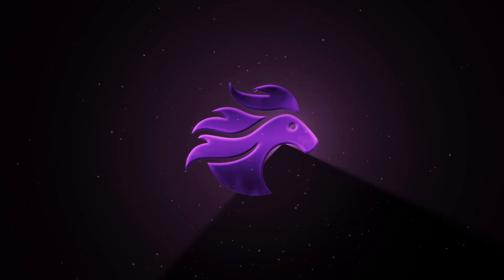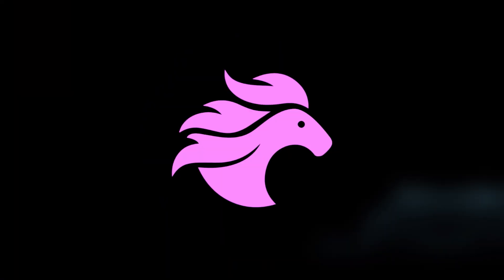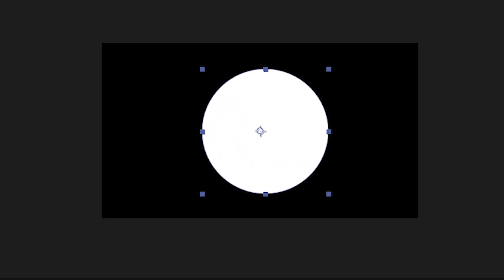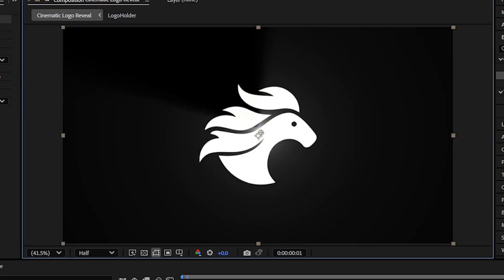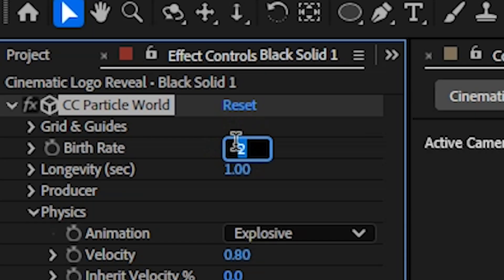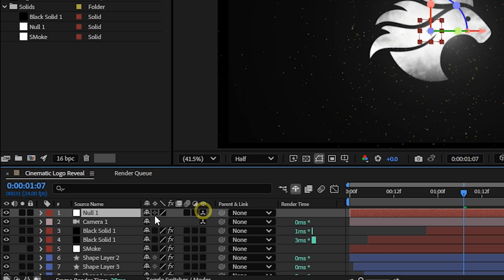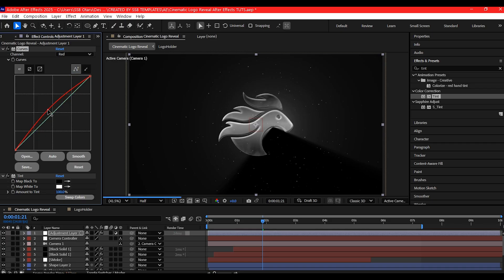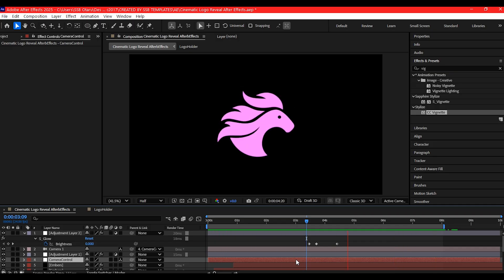Cinematic Logo Reveal in After Effects | Epic Energy Burst Tutorial (No Plugins)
🎬 Learn how to create an epic cinematic logo reveal in After Effects – no plugins required!
In this step-by-step tutorial, I’ll walk you through building a high-impact logo animation using energy bursts, glowing particles, volumetric lighting, and dynamic camera movement. Perfect for intros, trailers, brand openers, and personal projects.

🎥 What you’ll learn in this tutorial:

Creating energy shockwave bursts with shape layers

Cinematic lighting and fake volumetric effects

Particle embers using CC Particle World

Parallax camera movement for 3D depth

Color grading for that Hollywood film look

All done without third-party plugins

📁 Software Used: Adobe After Effects (No Plugins)
📌 Skill Level: Intermediate (Beginners can follow along)

📣 Drop a comment if you'd like a project file or breakdown video!

Adobe After Effects Text Animation: Beginner vs Pro Techniques (Step-by-Step Tutorial)